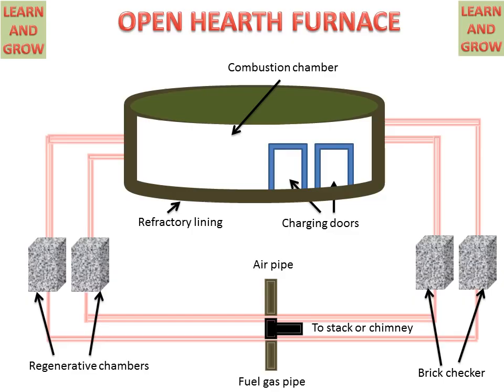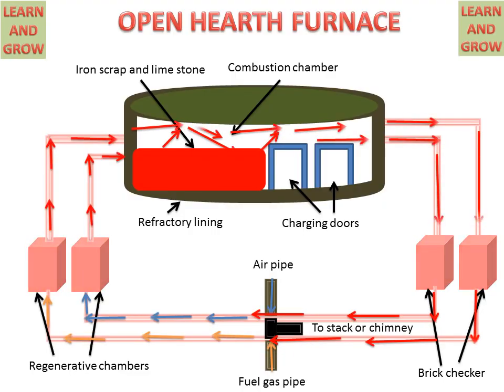Open Hearth Furnace Open Hearth Process